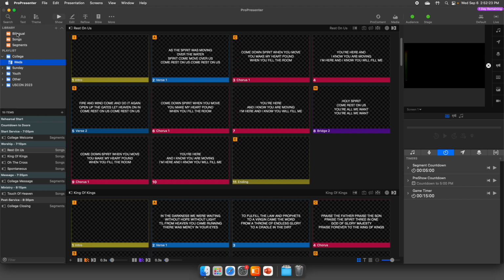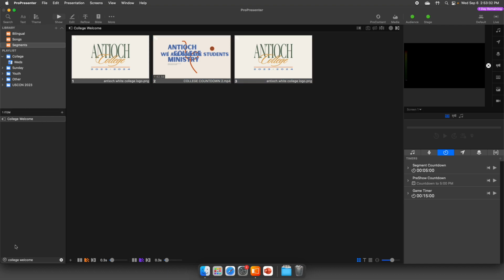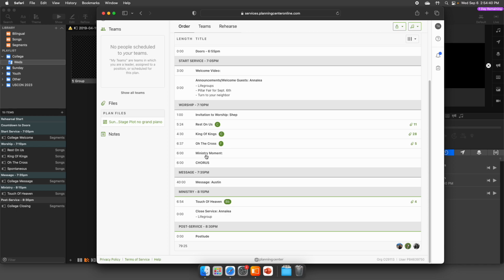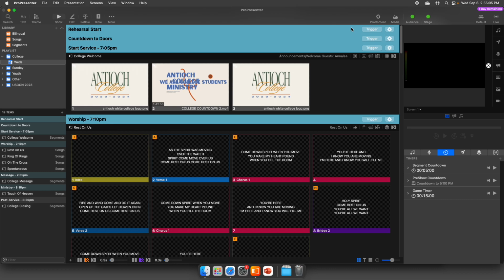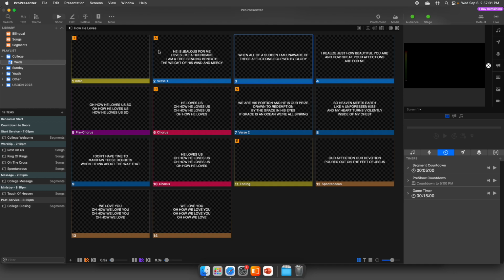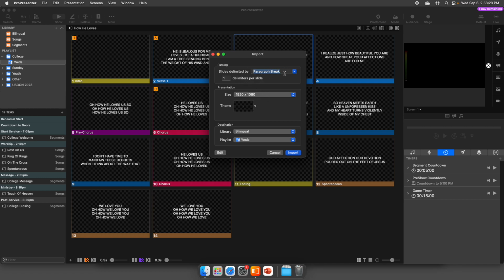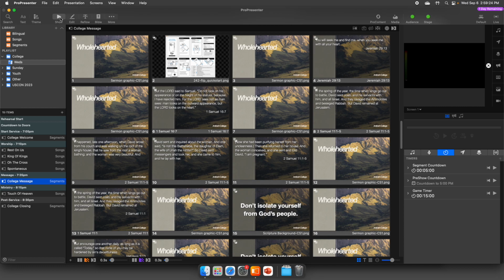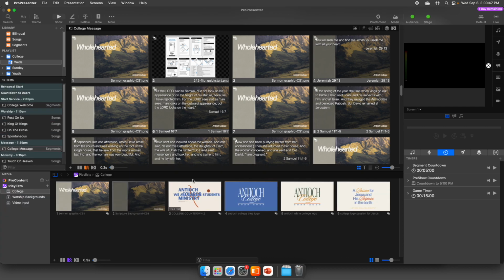ProPresenter 7 Training - Part 1 - Overview & Screen Layout